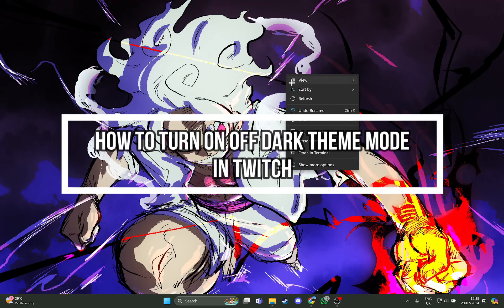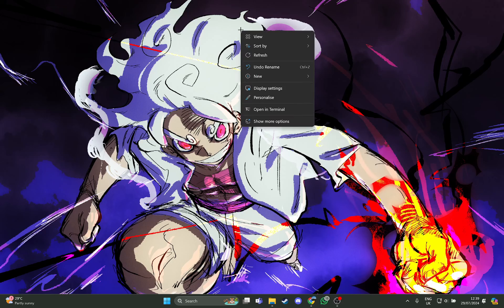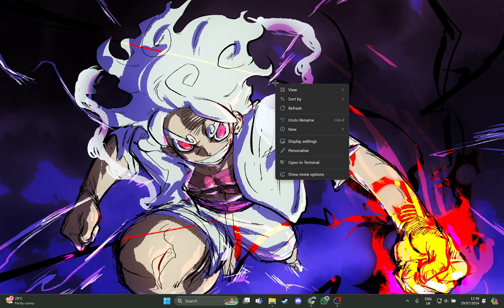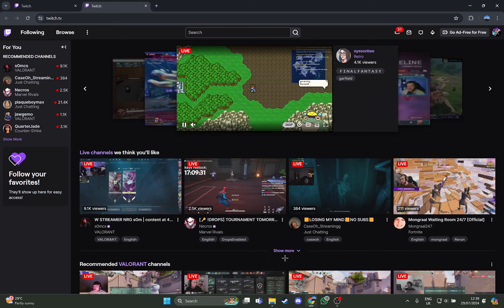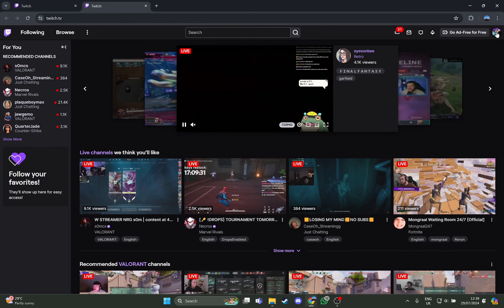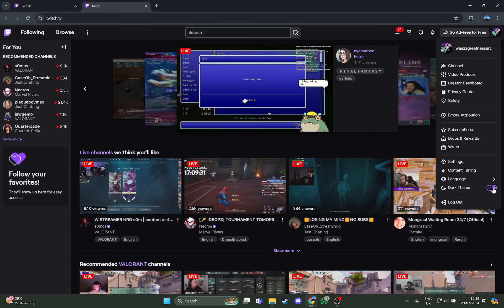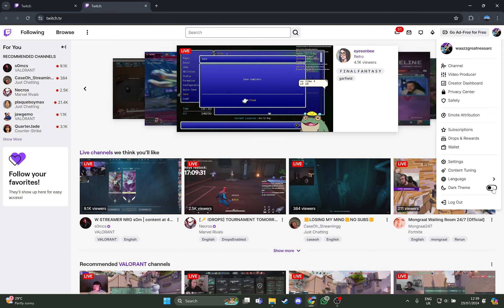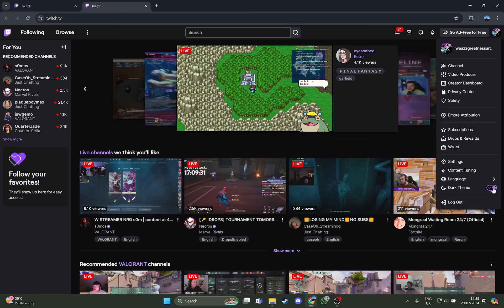How to Turn On/Off Dark Theme Mode in Twitch | Switch Between Light and Dark Mode on Twitch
Looking to adjust your viewing experience on Twitch by switching between light and dark mode? This guide will walk you through how to turn on or off dark theme mode in Twitch, allowing you to customize your interface to your preference. Whether you’re in need of a more comfortable viewing experience or simply want to change things up, follow these steps to toggle between modes easily.